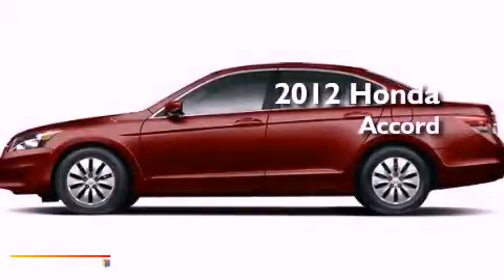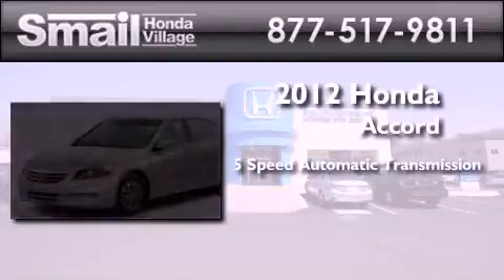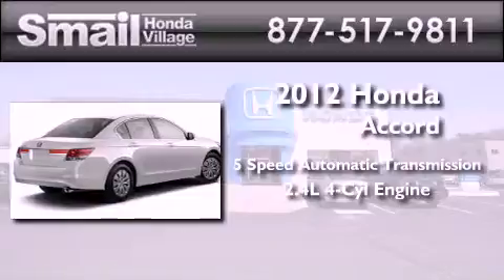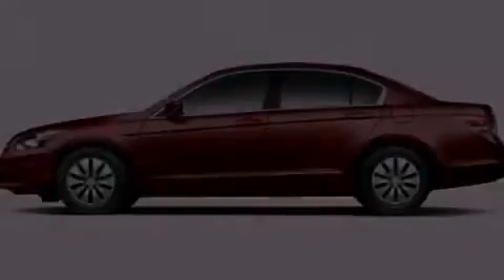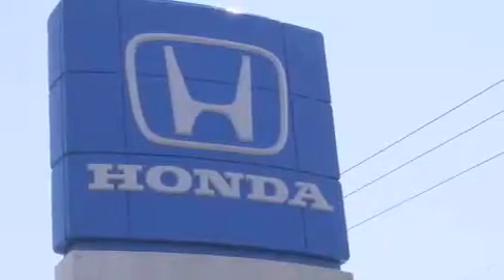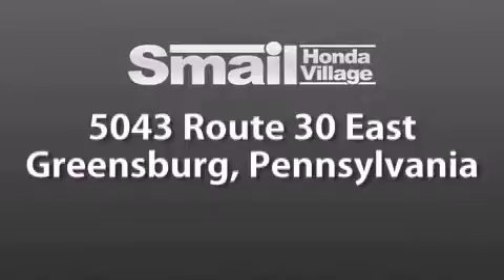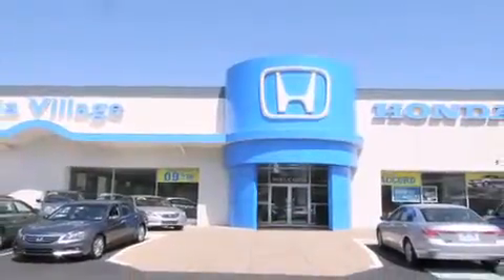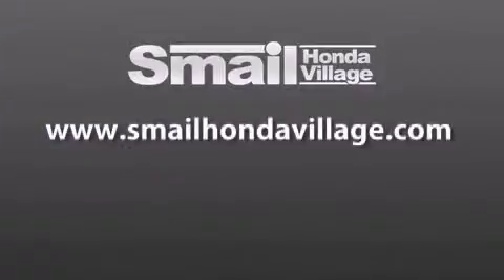2012 Honda Accord Greensburg PA 15601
Year : 2012
 Make : Honda
 Model : Accord
 Engine : Gas I4 2.4L/144
 Trans . : Automatic
 Exterior : Basque Red Pearl II
 Miles : 21
 Interior : Ivory
 Stock : 93788